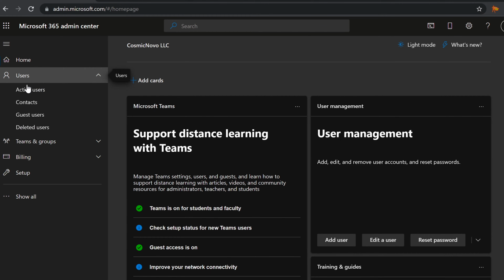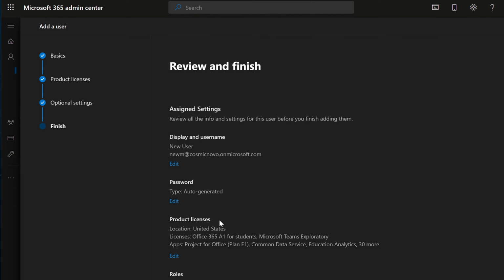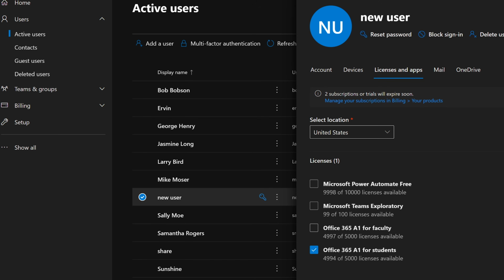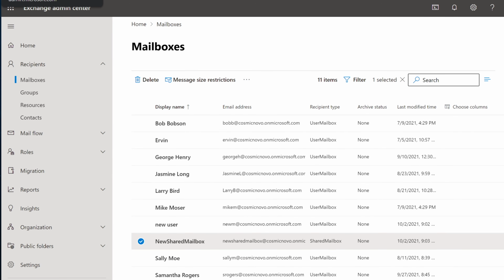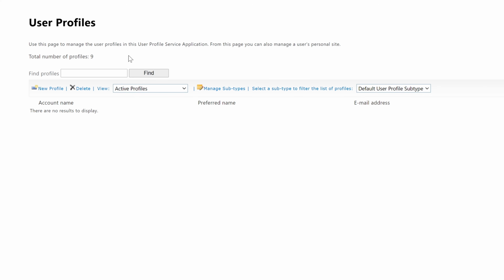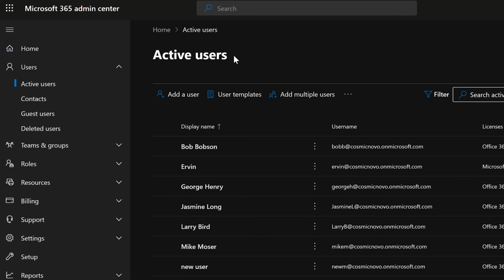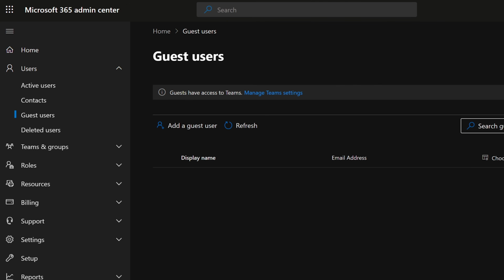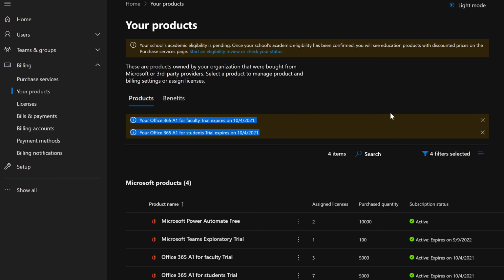Minimum Office 365 Interview Knowledge Requirements, Crash Course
Support by Joining.